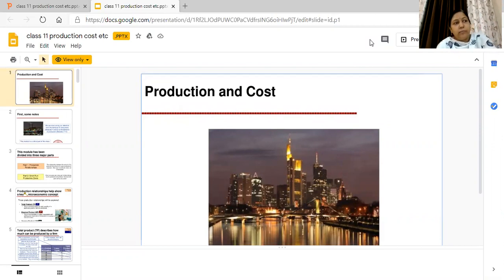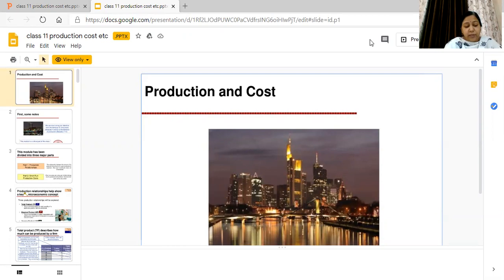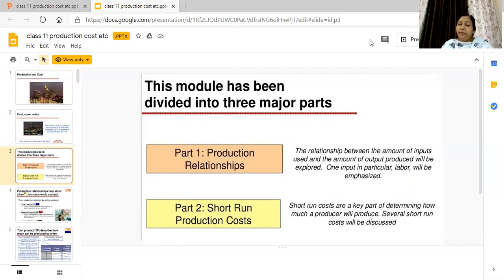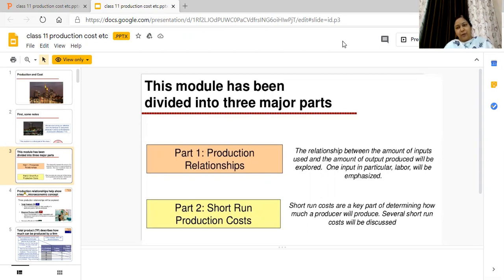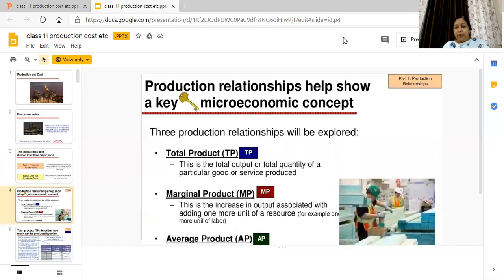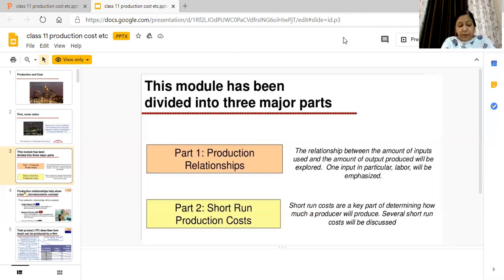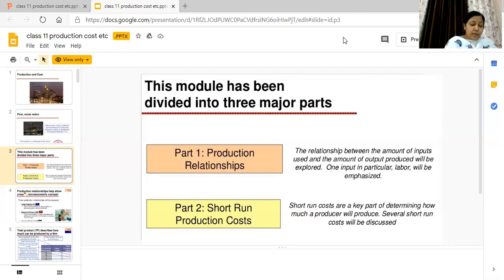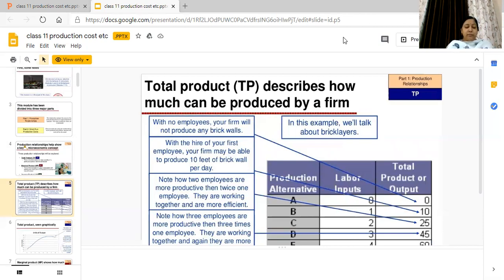Chapter 5 Production part 1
Microeconomics Class 11th